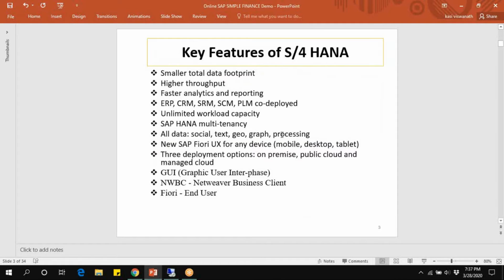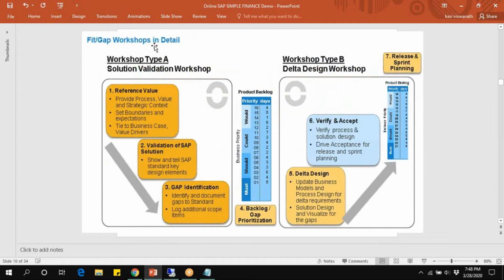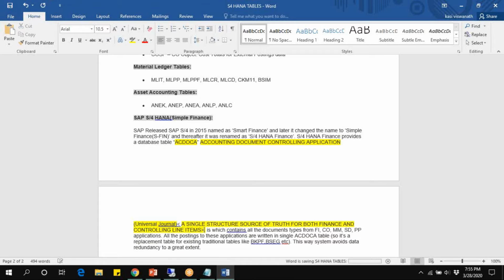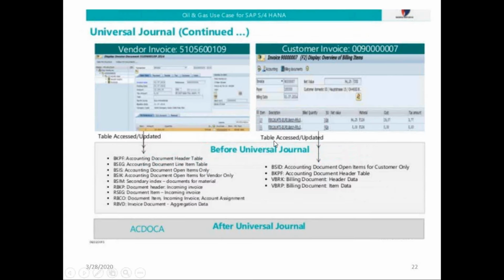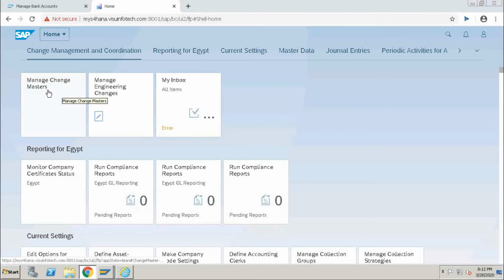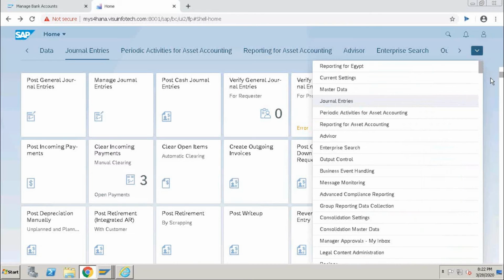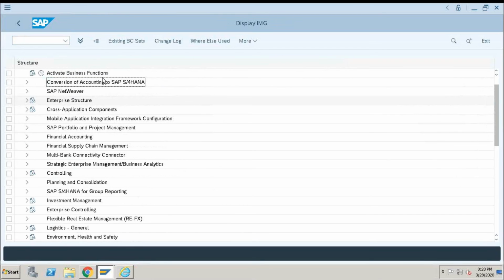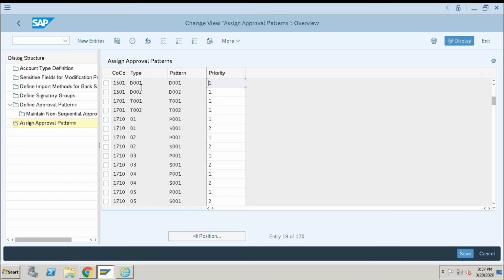SAP S/4 HANA FINANCE OVERVIEW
SAP-Simple Finance Overview by expert. SAP-Simple Finance Course Content. Overview of S/4 HANA. Overview of SAP Simple Finance. Configuration. SAP Asset Accounting powered by SAP HANA. SAP Controlling powered by SAP HANA . SAP Cash Management Powered by SAP HANA. Migration to SAP Simple Finance. Introduction of SAP FIORI. SAP IBP -INTEGRATED BUSINESS PLANNING (overview).